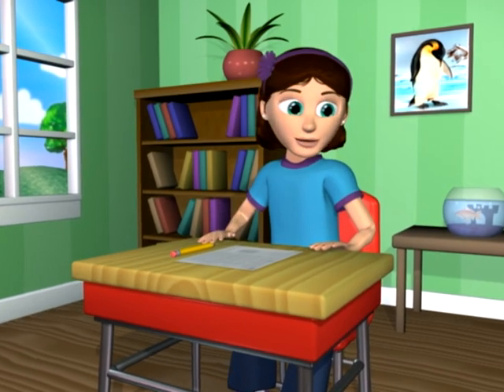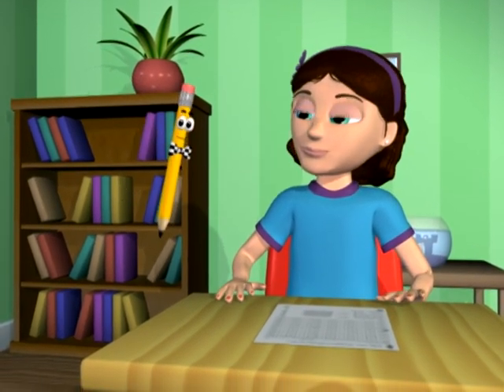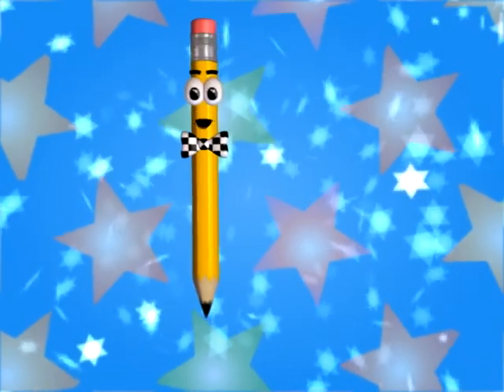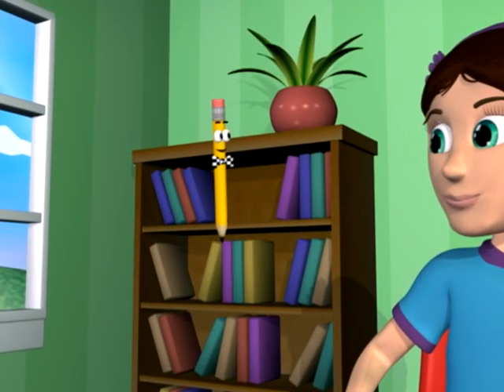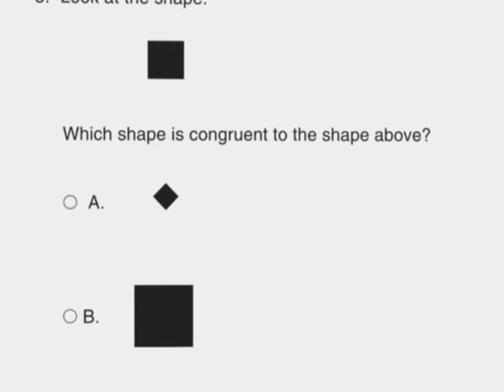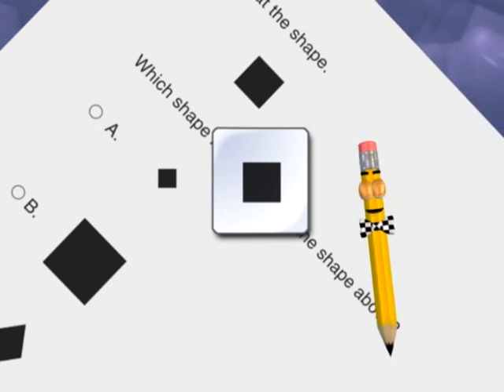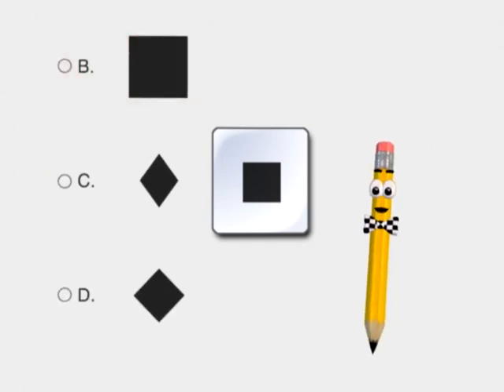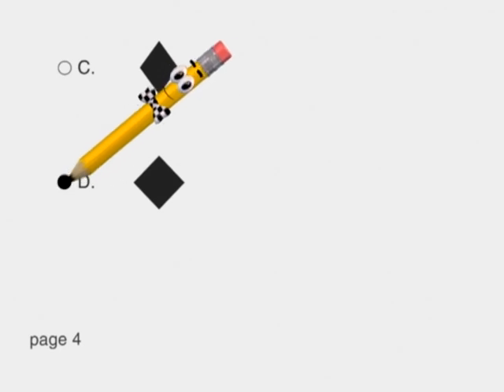Math Word Problems Sample Clip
This is a sample from Math Word Problems by Rock 'N Learn featuring animation by Scott Cawthon.

 Marko the Pencil helps students boost math skills and score high on tests. Students learn how to read problems carefully, identify relevant information, use pictures and diagrams, and look for patterns. Clear explanations and outrageous humor make this video fun and effective. Correlated to the National Council of Teachers of Mathematics Standards.

This award winning video features animation by Scott Cawthon.

Rock 'N Learn assembled a team of teachers known for getting high scores from their students on state-mandated math tests. We also examined standardized tests in several states and discovered the winning strategies for boosting scores and reducing stress. Marko's clear explanations, fun songs, and outrageous humor add to the excitement.

Although the math material on this video is at a third grade level, students in the fourth grade will also benefit from the review of concepts and strategies for getting top scores on a standardized math test.

Marko the Pencil's irresistible humor throughout the program helps students stay focused. Step by step, kids practice the top strategies proven to boost their test scores on a math test. They learn to analyze word problems, filter extraneous information, and rule out multiple-choice options that could not be correct. By following these steps, students have a much better chance of choosing the right answers.

Students learn the importance of reading each problem carefully, checking answers to see if they are reasonable, and knowing their math terms and definitions.

Kids gain valuable practice with problems involving: multiplication, division and other operations; counting money and making change; time passage and clocks; graphs, charts, number lines, and coordinates; congruent shapes; estimating and identifying fractions; units of measurement; temperature; patterns; number sentences and fact families; making a diagram, list, table, or chart to solve a math problem; understanding place value; line of symmetry; multi-step problems; estimation; simple geometry, area, and perimeter; and simple probability.

As a special reward at the end of Math Word Problems, Marko the Pencil makes an appearance at the Golden Stylus Comedy room. His clever math jokes will have kids laughing and retelling the jokes to others.

Awards: Coalition for Quality Children's Media, Kids First! Endorsement; Creative Child Magazine's Preferred Choice Award

"Marko the Pencil takes viewers step-by-step through solving 40 math problems. The tips provided about erasing completely and having a good breakfast are solid, as are the specific math strategies like looking for patterns and drawing picture to solve problems." —Stephanie Farnlacher, Trace Crossing Elementary School, Hoover, LA Review from School Library Journal, January 2008

"This is a super tool for teachers to use with classes preparing for standardized tests. It covers everything students would need to know and shows good examples. Wonderful explanations of the types of math problems that children may encounter. As a math teacher for 12 years, I really appreciated specific aspects to this video."—Kids First! Adult Juror Comment